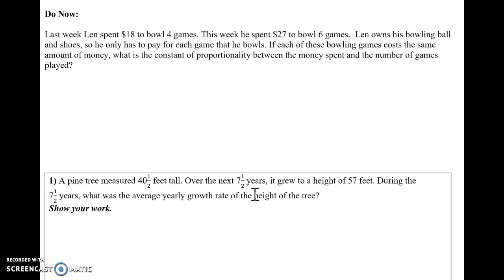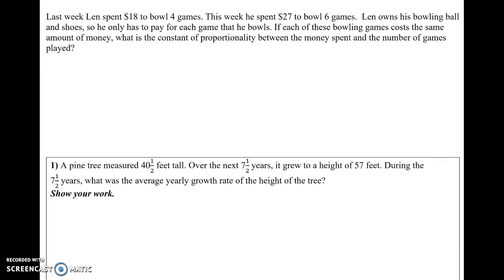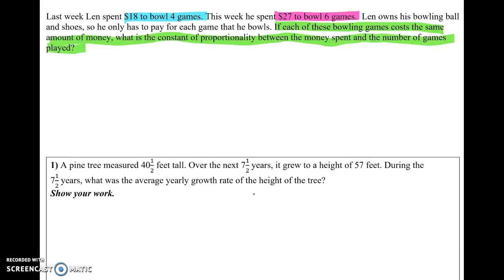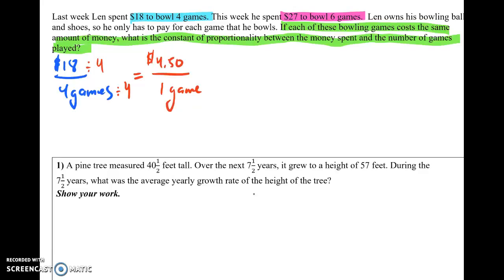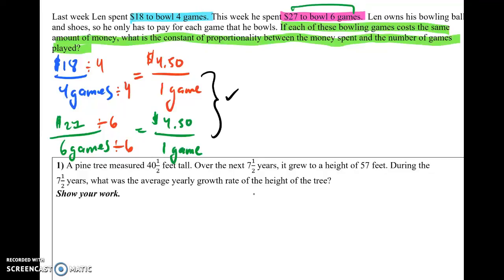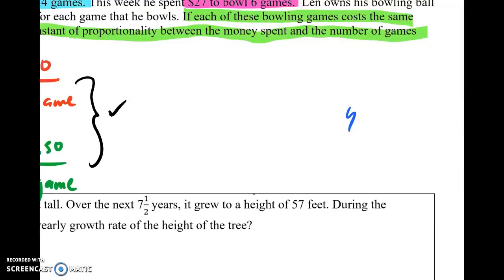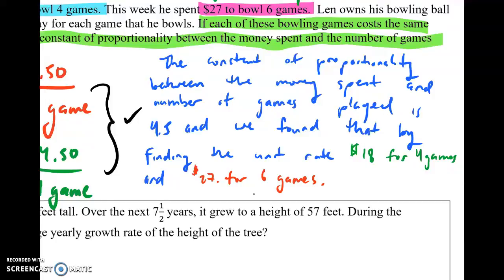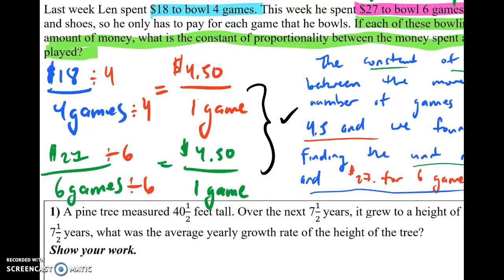RP 14: Word Problems (Do Now)